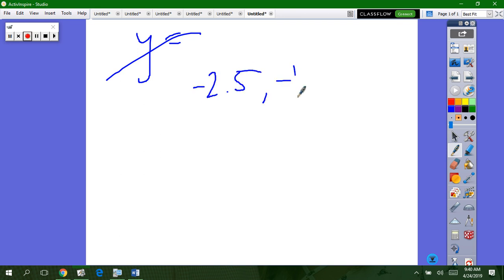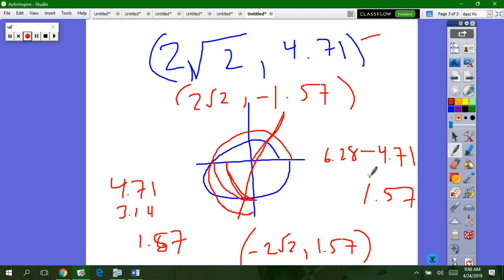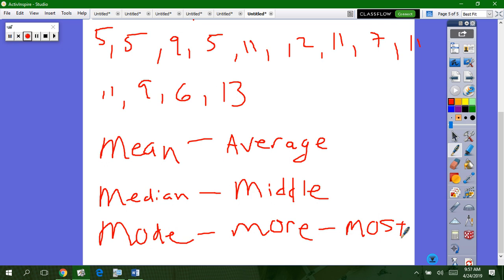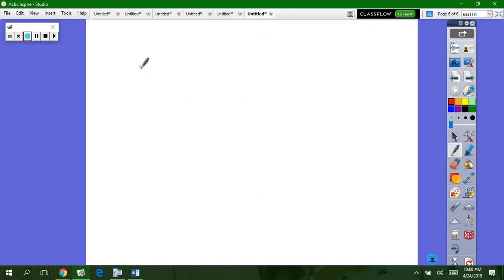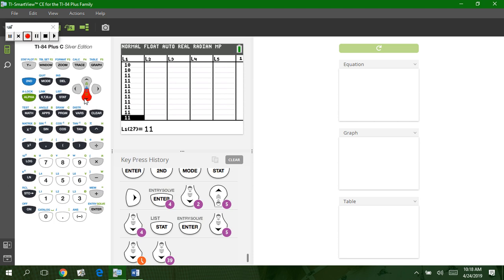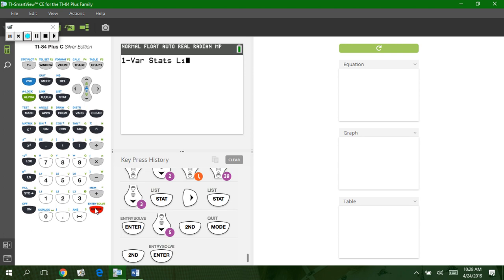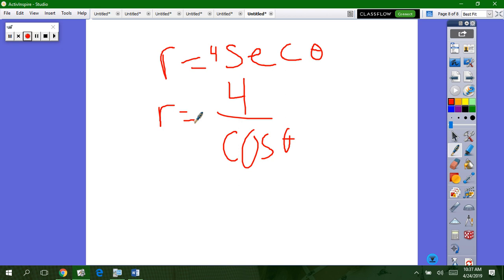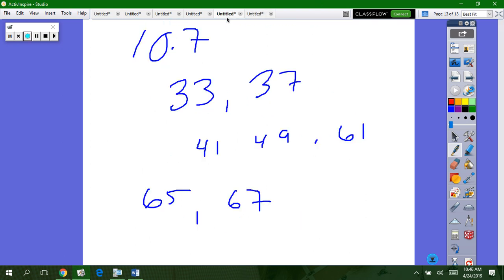A2 8 1 8 2